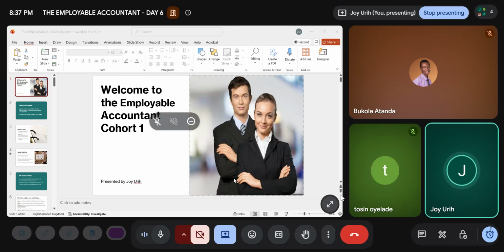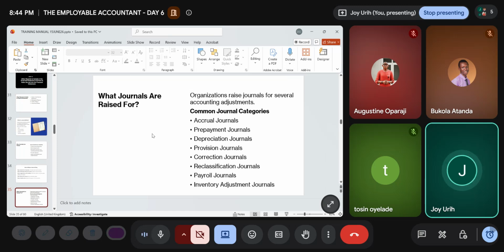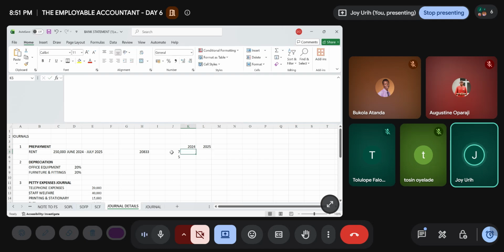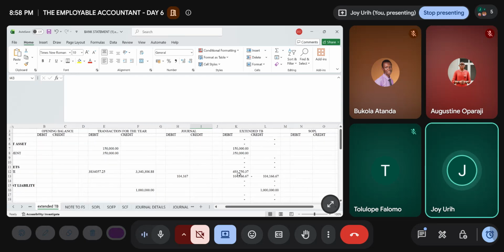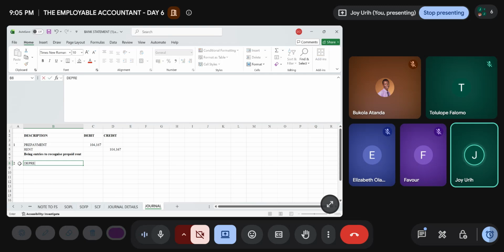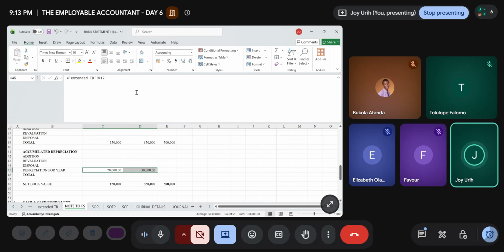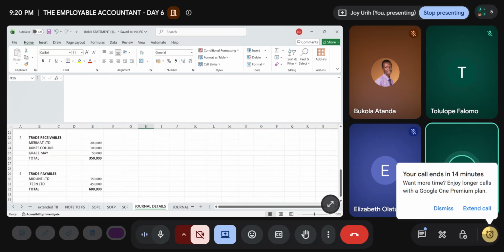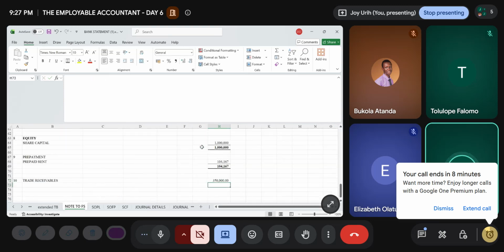How to Prepare Financial Statements Using a Bank Statement | The Employable Accountant – PART 6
Welcome to Day 2 of The Employable Accountant Webinar Series!

In this practical accounting training session, you'll learn how to prepare complete financial statements using a bank statement. This webinar demonstrates a real-world accounting process that every accountant, bookkeeper, finance professional, and accounting student should master.

If you've ever wondered how to convert bank transactions into meaningful financial reports, this session provides a practical, step-by-step guide.

✅ How to analyze a bank statement

✅ Identifying business income and expenses

✅ Recording financial transactions correctly

✅ Preparing the Statement of Profit or Loss

✅ Preparing the Statement of Financial Position (Balance Sheet)

✅ Practical financial reporting techniques

✔ Accounting Students

✔ ICAN Students

✔ ACCA Students

✔ Bookkeepers

✔ Accountants

✔ Finance Officers

✔ Business Owners

✔ Entrepreneurs

✔ Anyone Learning Practical Accounting

Whether you're preparing for professional exams or improving your workplace accounting skills, this training will help you understand how bank statements can be used to prepare accurate financial statements.

Thank you for supporting our mission of providing practical accounting education.